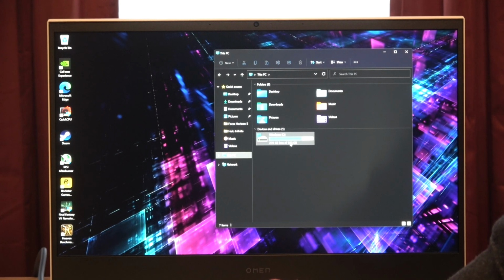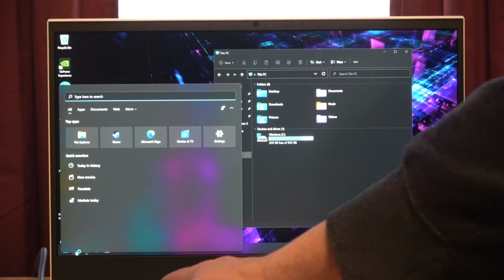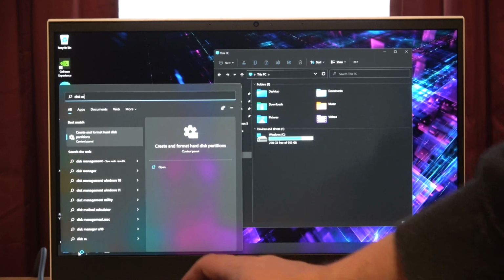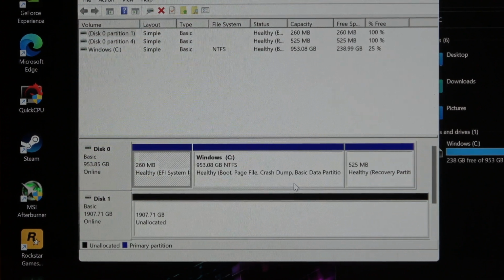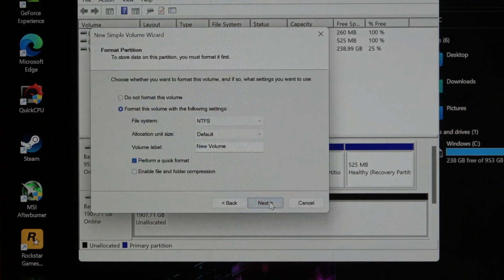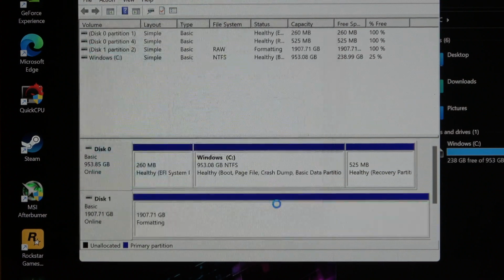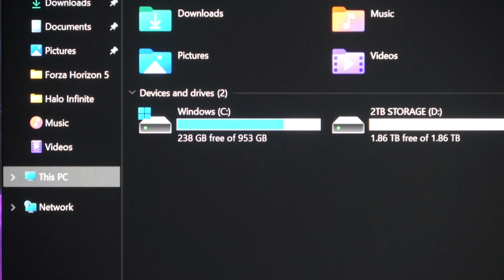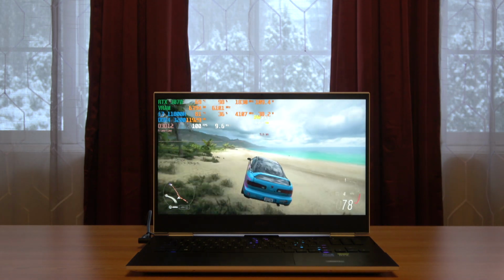HP Omen 2021 - Laptop SSD Upgrade Tutorial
1TB Storage SSD Upgrade
2TB Storage SSD Upgrade
4 TB Storage SSD Upgrade
32GB RAM Upgrade
iFixit Toolkit
HP Omen 16
HP Omen 15
Zephyrus G15
Lenovo Legion 5 Pro